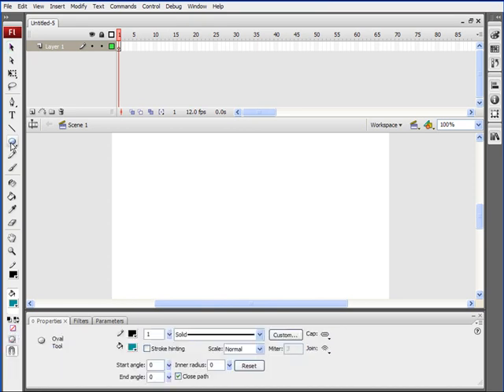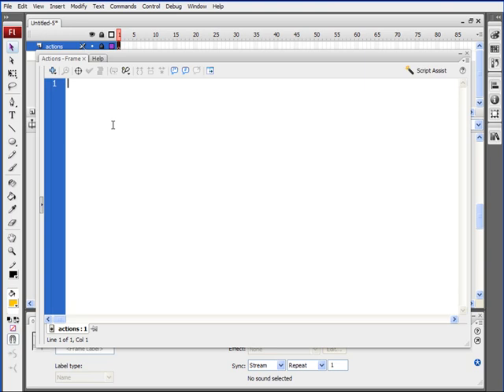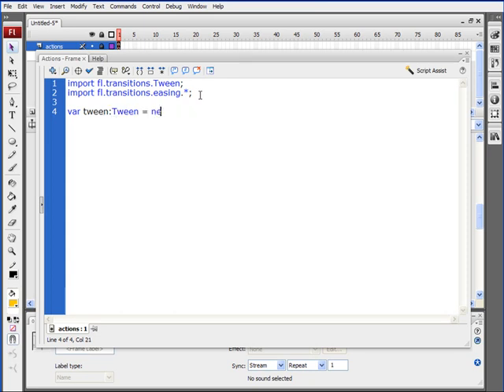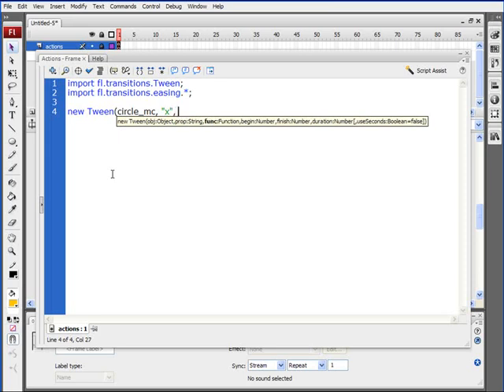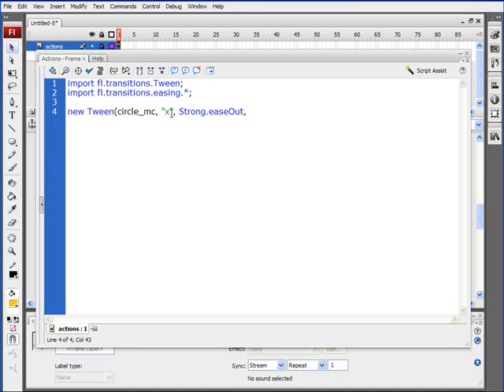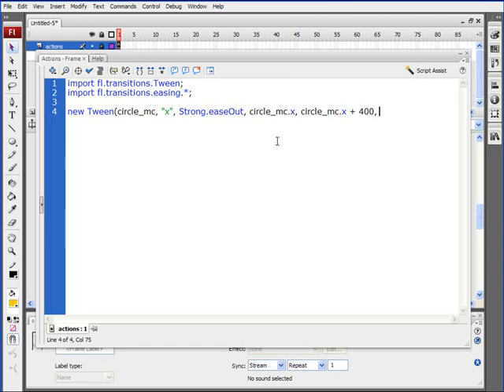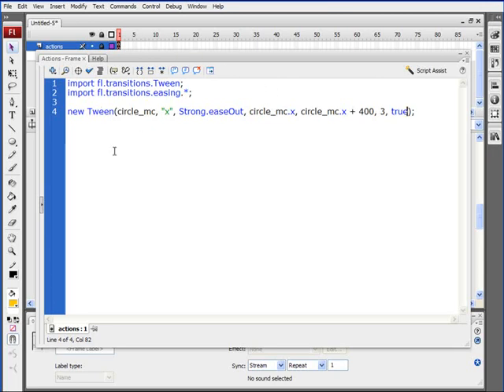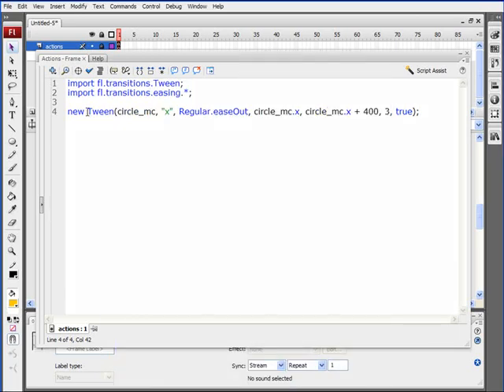Flash Action Script use Motion tween